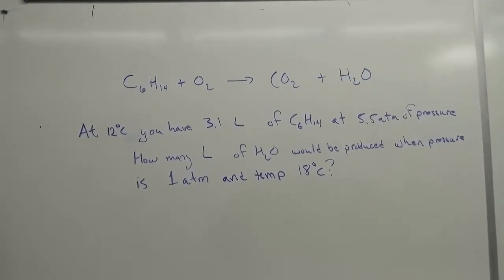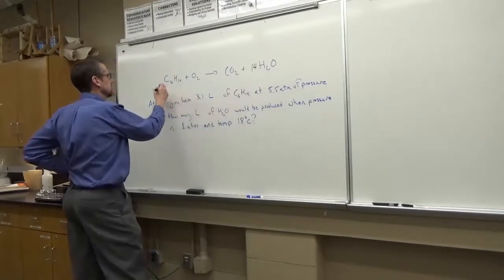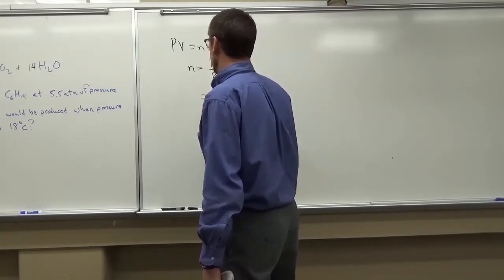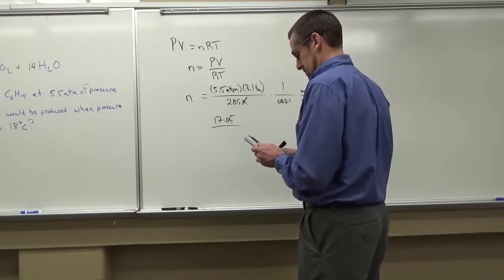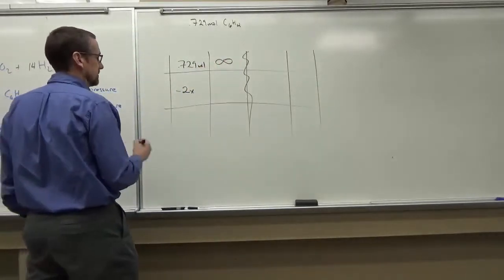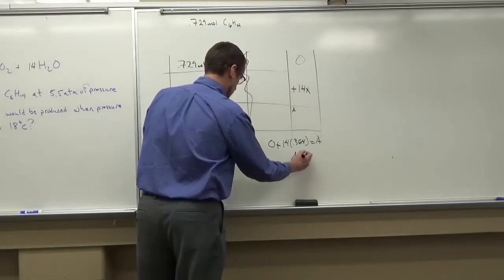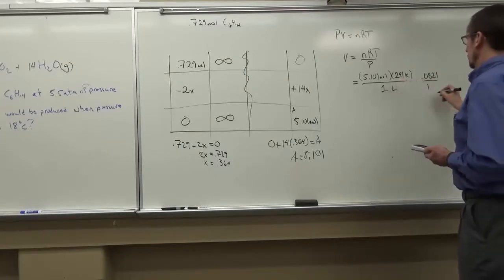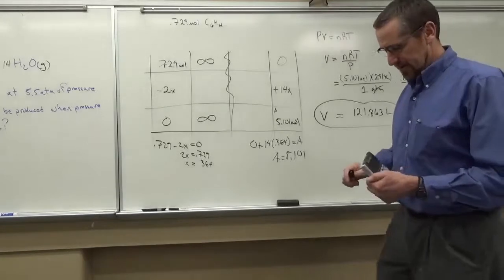BCA with gas law involvement.